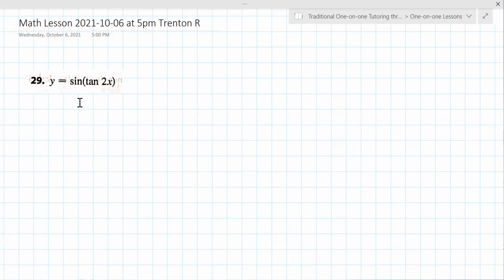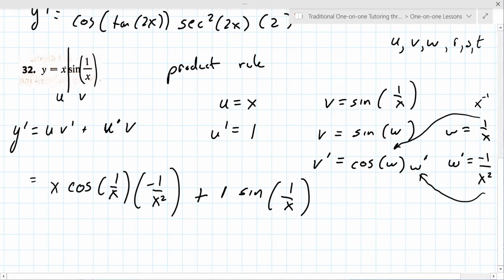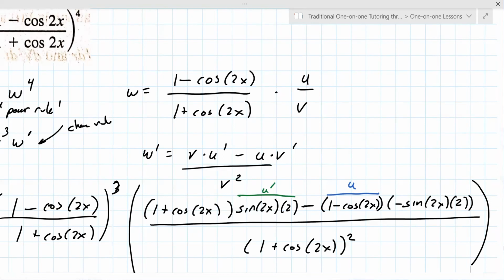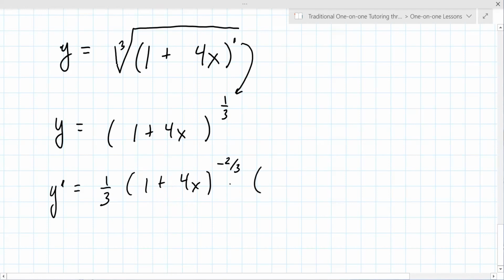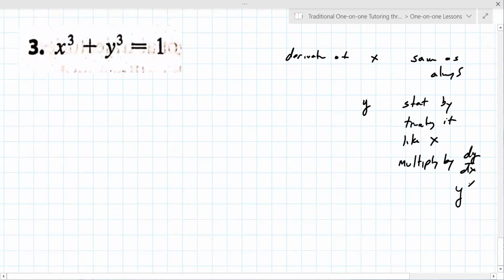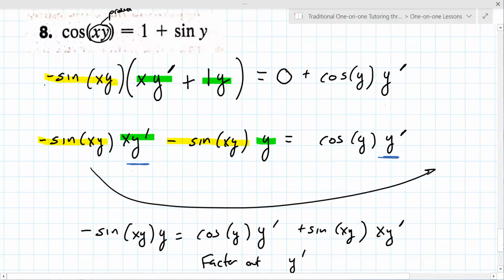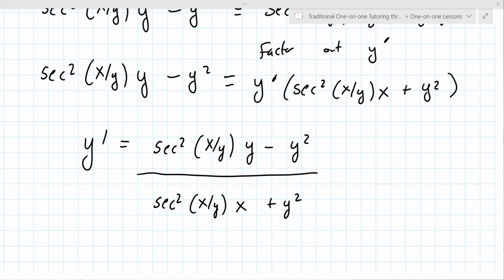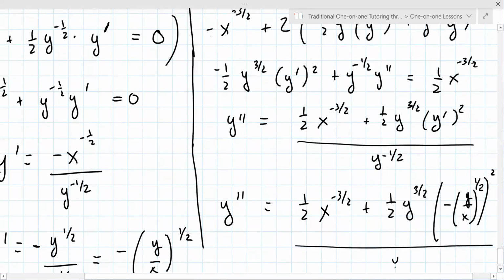College Calculus Lesson 2021-10-06 at 5pm Trenton R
This lesson starts with a review of the chain rule derivative. It includes examples of product and quotient rule derivatives that include chain rule as part of the derivative. Next it covers implicit differentiation and then moves to the second derivative for implicit differentiation.